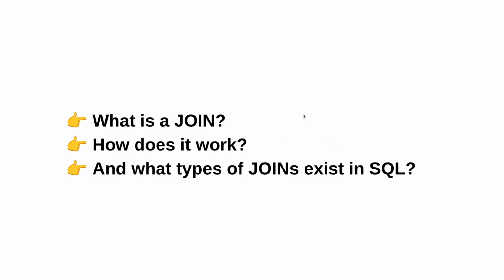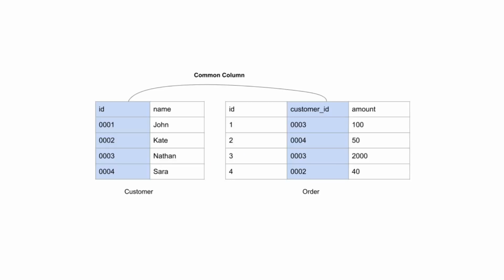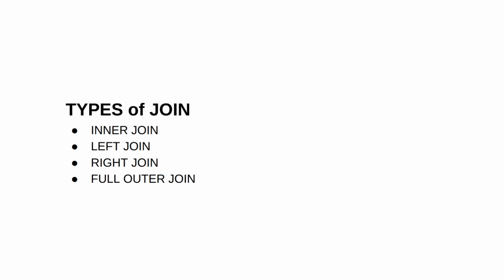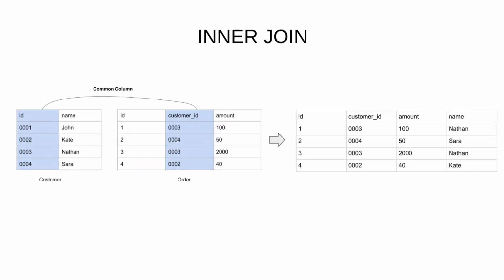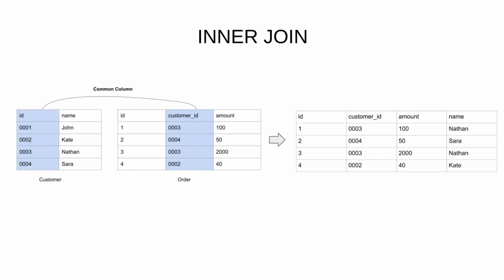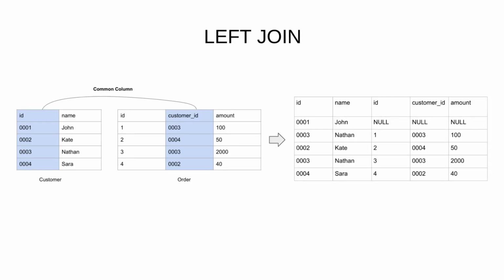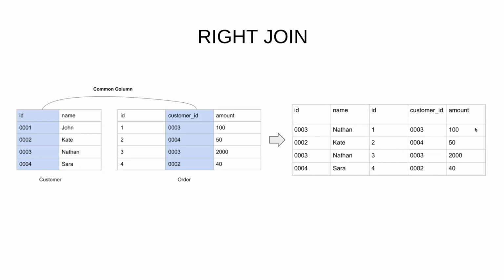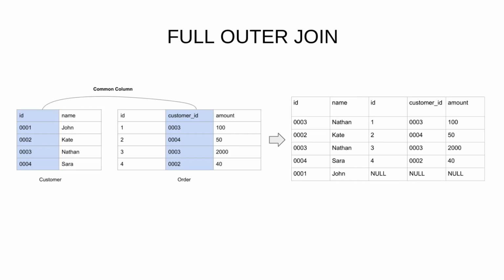SQL JOIN Explained | INNER JOIN, LEFT JOIN, RIGHT JOIN, FULL OUTER JOIN | PostgreSQL Tutorial #10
Learn how SQL JOIN work to combine data from multiple tables based on related columns. This tutorial explains INNER JOIN, LEFT JOIN, RIGHT JOIN, and FULL JOIN using clear, beginner-friendly diagrams — no coding, just theory.